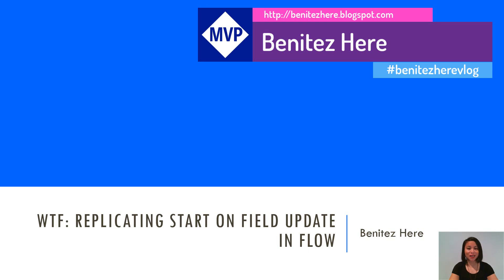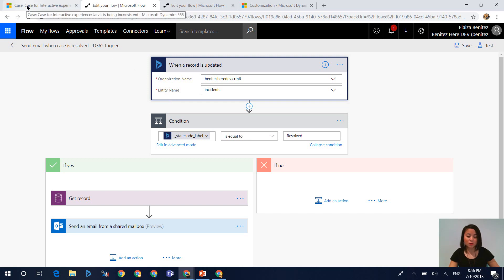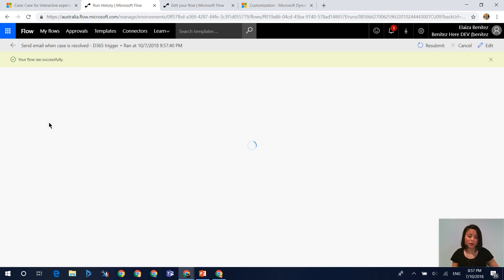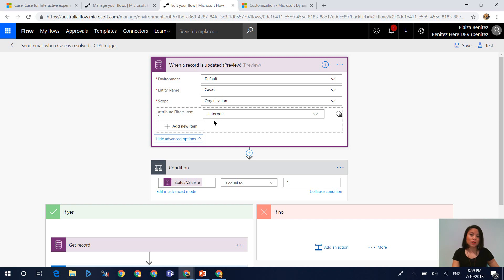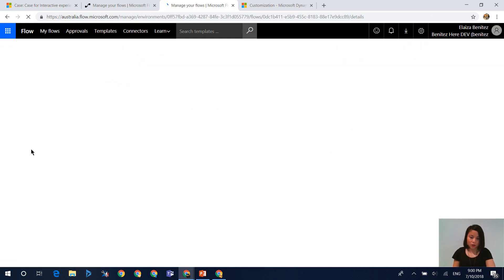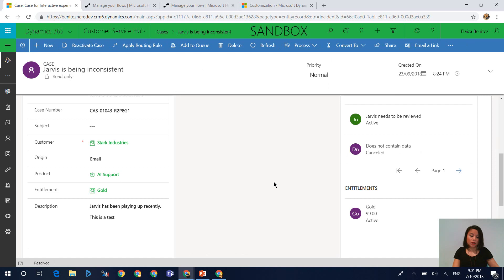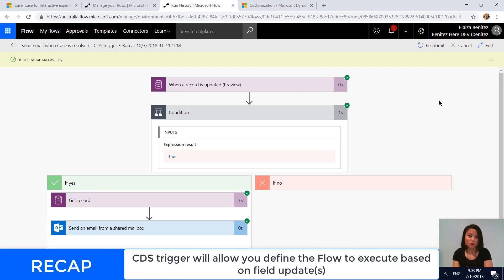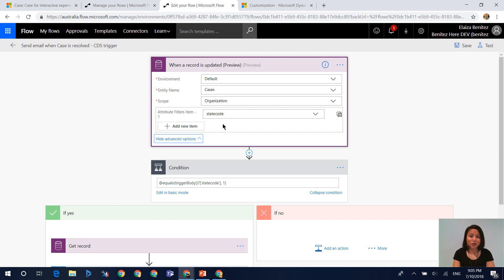Triggering a Flow when Dynamics 365 fields have changed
In this WTF episode I show you how to replicate triggering a Dynamics 365 workflow on change of fields in Flow. A Flow premium connector is required.